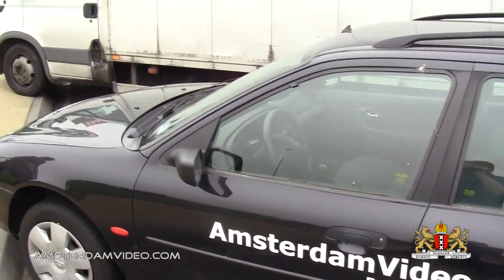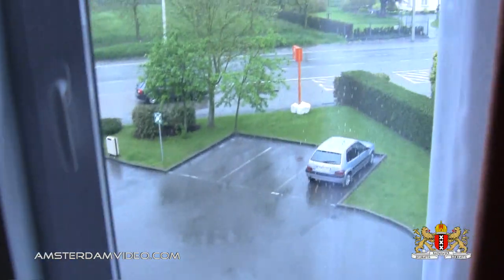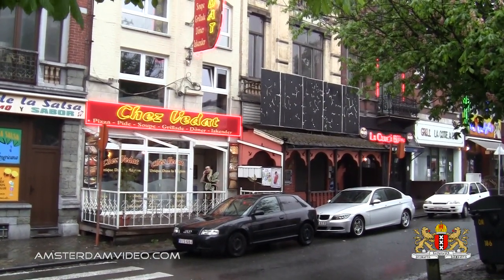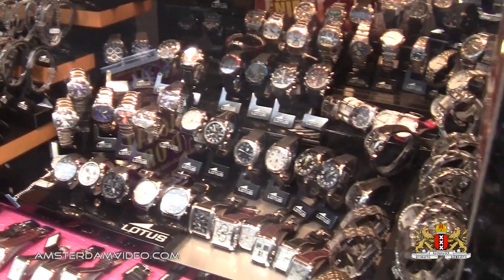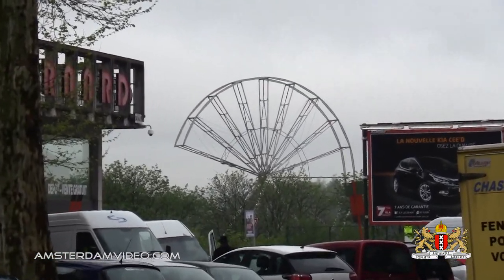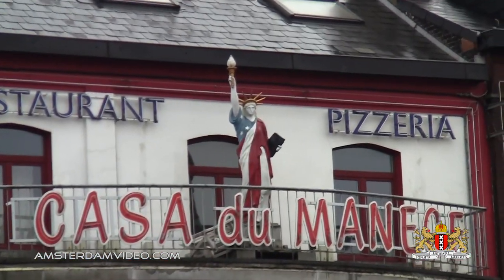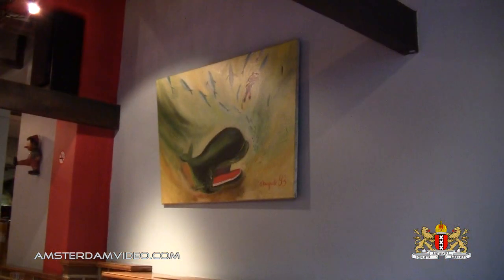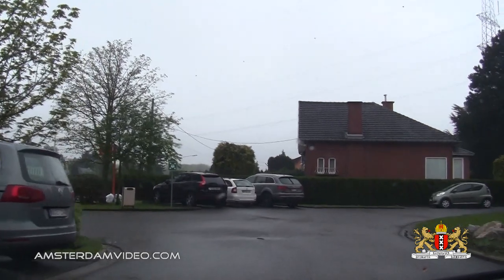Charleroi (5.2.12 - Day 671)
Spring vacation: Carnamom and I spent some days in Belgium and France.
First day:
Traveling to the hotel Ibis in Fleurus near Charleroi and sight-seeing in Charleroi.

Daily videos in Amsterdam, The Netherlands and Belgium for over 650 consecutive days!
Thumb up, share, favorite and comment this video - it's free!

[Ø] Your snail mail, featured on the video! Send to:
AmsterdamVideo.com
Postbus 67047
1060 JA Amsterdam
The Netherlands

Just for the record:

DailyVLOG Carnager 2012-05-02 Day671 VLOG Daily Video Log Blog ビデオブログ 2012年5月2日 amsterdam videolog videoblog netherlands holland Nederland travel shaytards ctfxc "video blog" "Video Blogging" chibi "french bulldog" travel belgium carnamom mcdonalds hazeldonk brussels bruxelles brussel hotel ibis fleurus airport charleroi downtown center facades marsupilami museum shops stores pinocchio pizza dinner drinks cafe bar pub